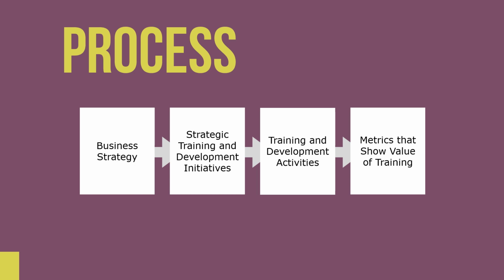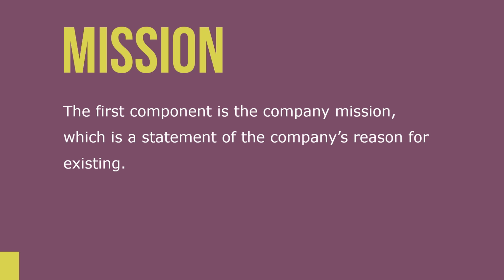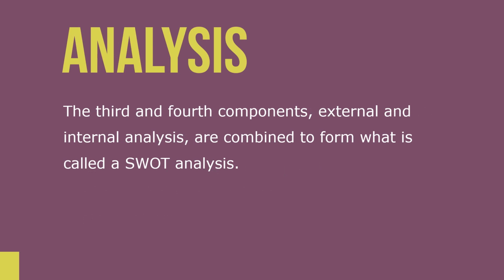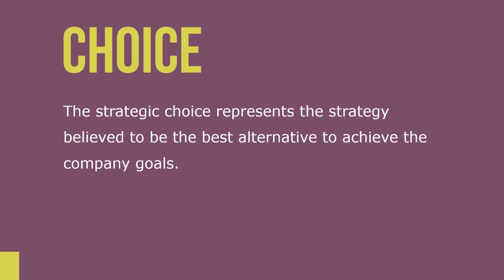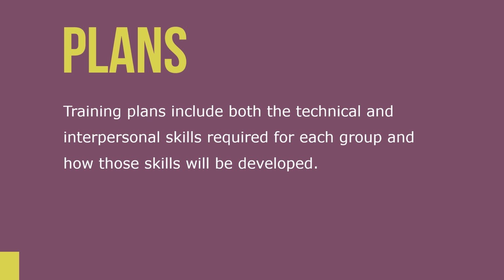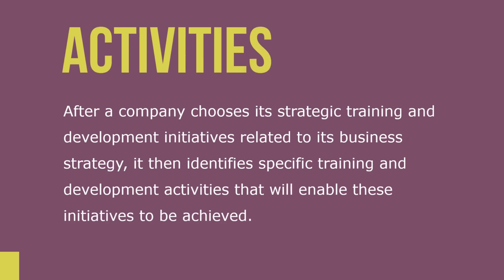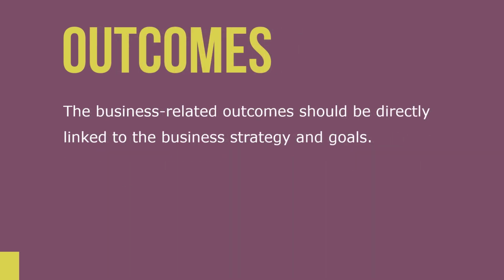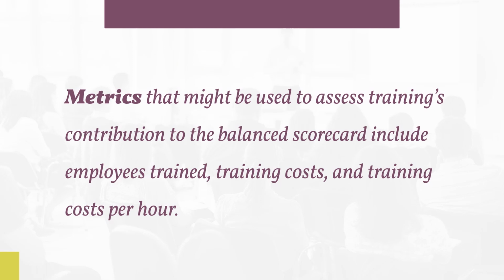Training and Development Process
Now that you understand how training is evolving in companies and have been introduced to the concept of business strategy and how training can support a business strategy, you are ready to study the process of strategic training and development.

Let’s explore a model of the strategic training and development process with examples of strategic initiatives, training activities, and metrics. Five major components are part of developing a new business strategy or changing an existing one. The first component is the company mission, which is a statement of the company’s reason for existing. Training can contribute to a number of different business goals.

The third and fourth components, external and internal analysis, are combined to form what is called a SWOT analysis. External analysis involves examining the operating environment to identify opportunities and threats. Internal analysis attempts to identify the company’s strength and weaknesses.

The strategic choice represents the strategy believed to be the best alternative to achieve the company goals. Strategic training and development initiatives are learning-related actions that a company should take to help it achieve its business strategy.

Metrics that might be used to assess training’s contribution to the balanced scorecard include employees trained (employees trained divided by total number of employees), training costs (total training costs divided by number of employees trained), and training costs per hour (total training costs divided by total training hours).